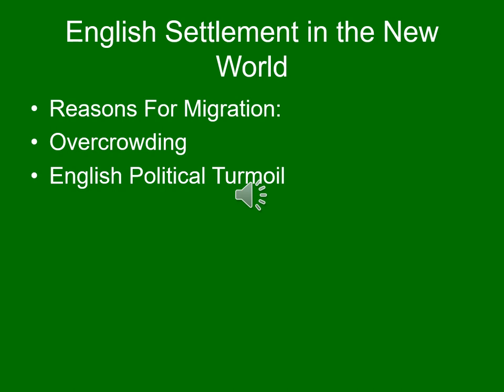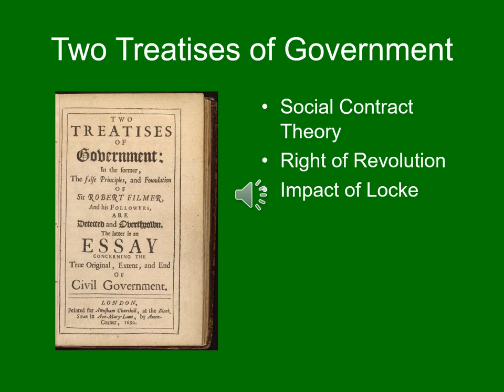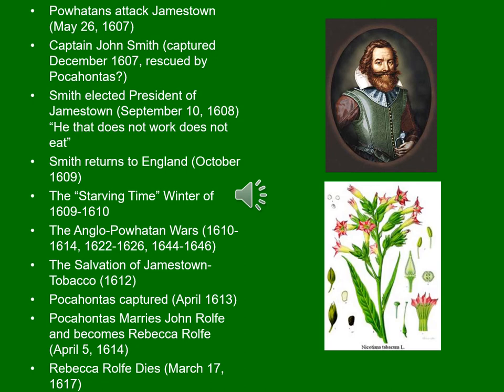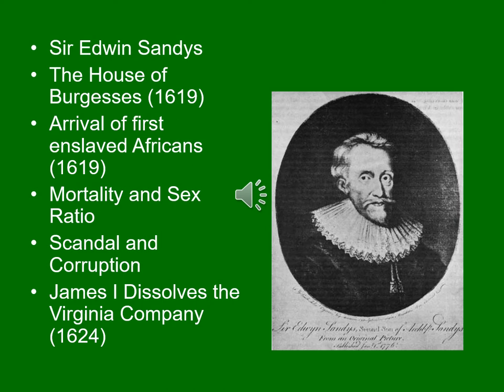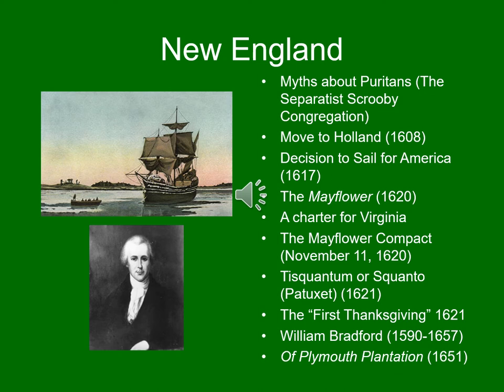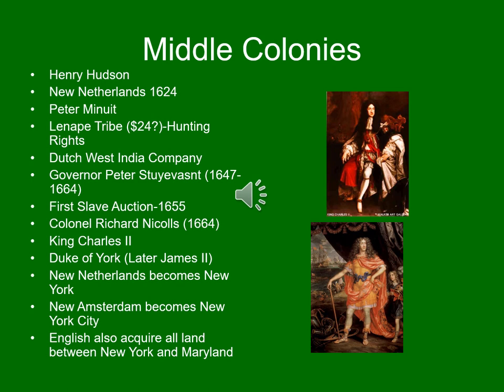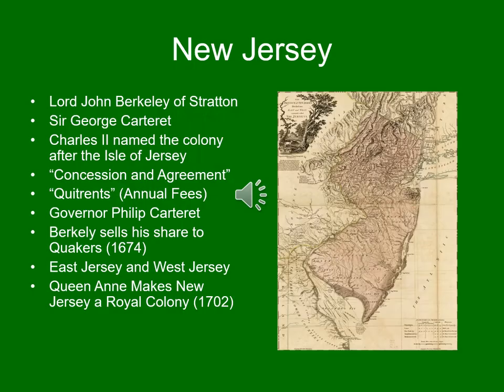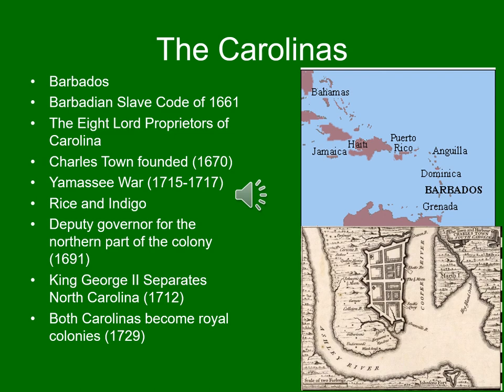Lecture 2 HIST 1301